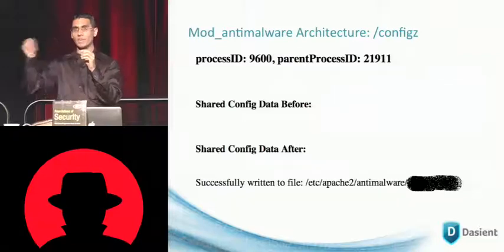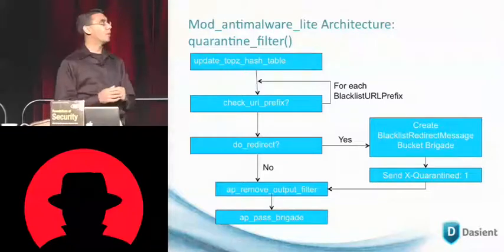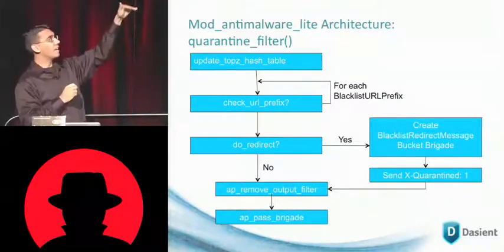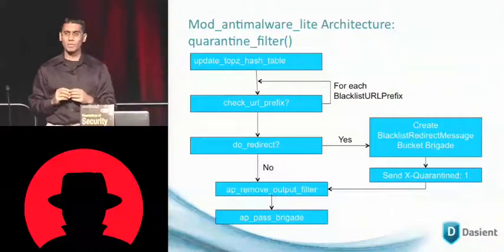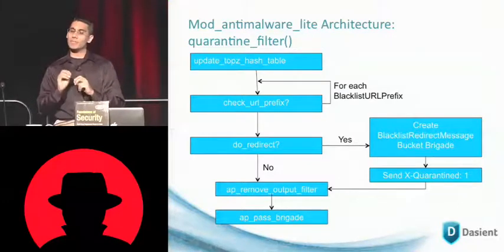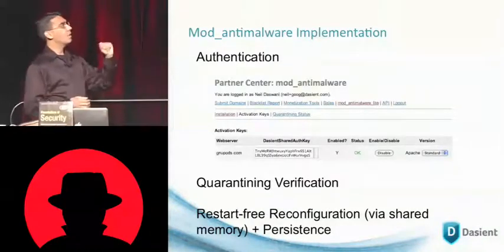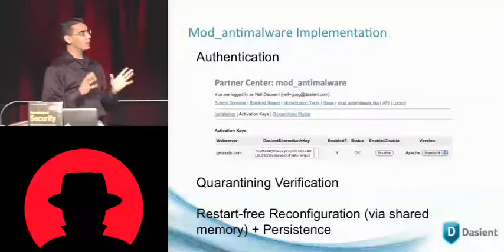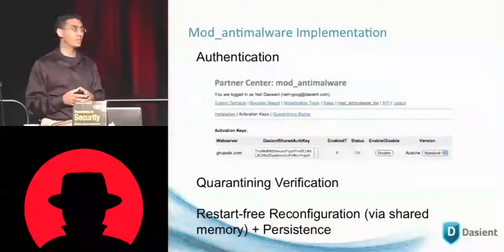Blackhat 2010 mod antimalware Neil Daswani Part 04